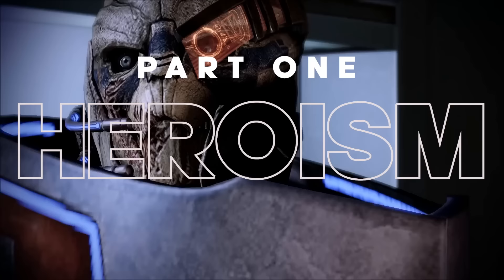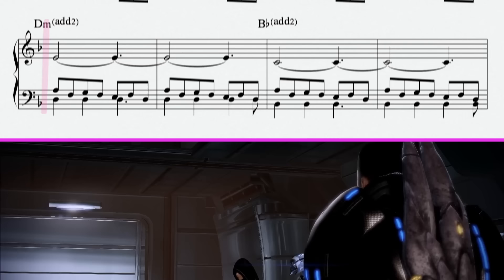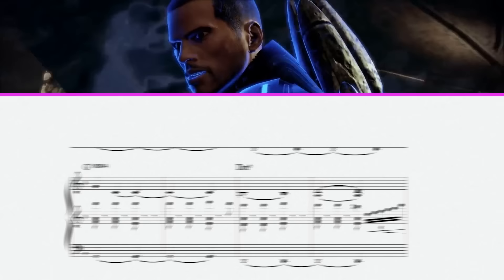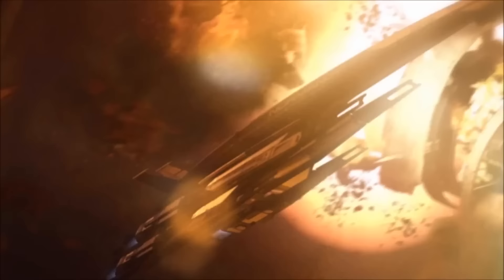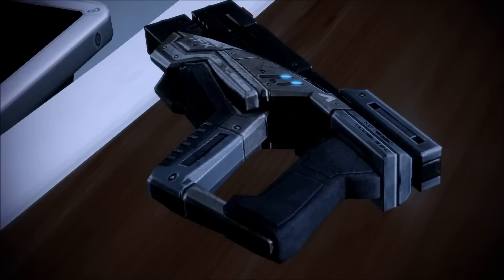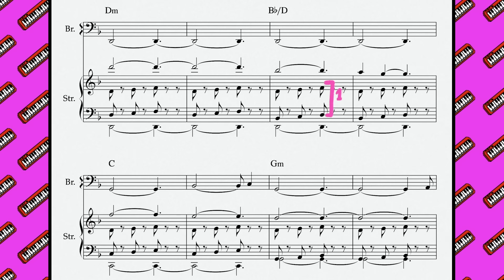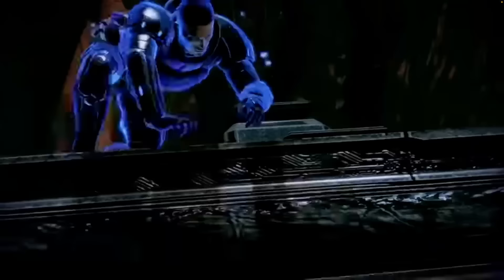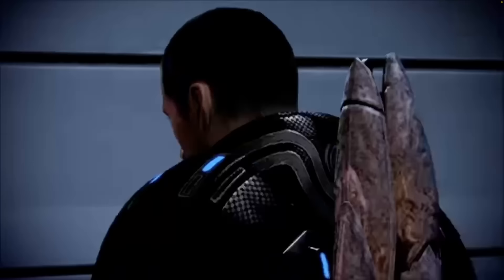An Analysis of Mass Effect 2’s Suicide Mission Theme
In this video I want to go over some of the elements that I think make a piece of music sound "epic", using the music from the Suicide Mission level of Mass Effect 2 as an example.

0:00 - Intro
1:25 - Heroism
5:29 - Gravitas
9:53 - Scale
11:59 - Outro